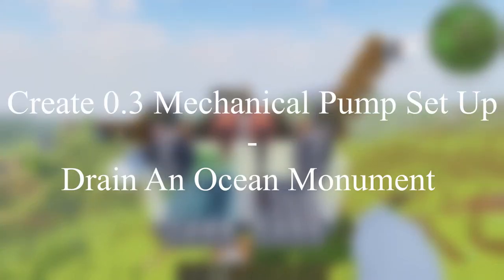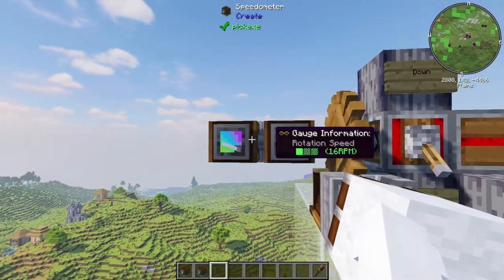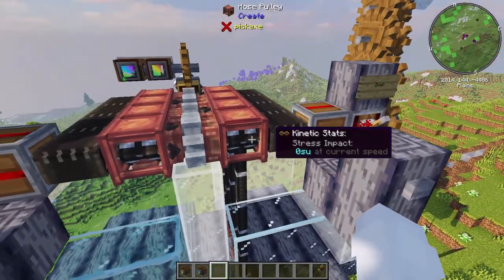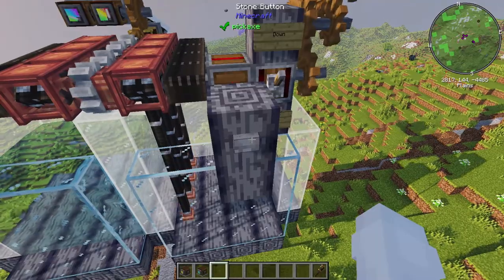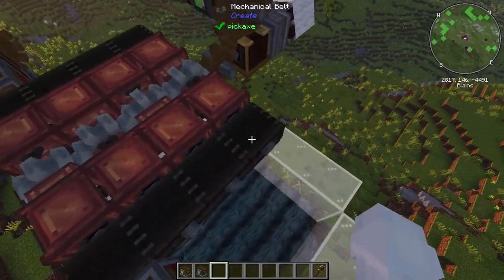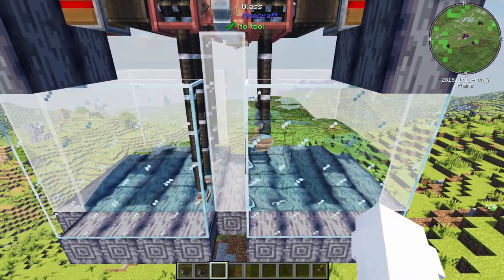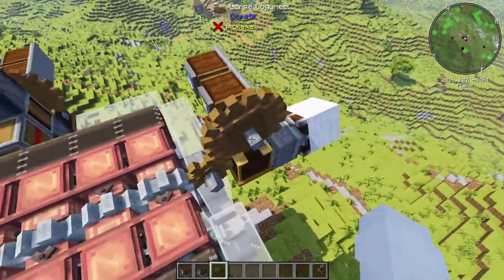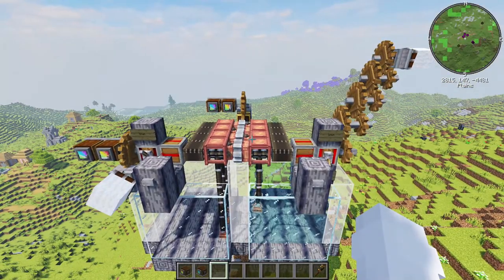Create 0.3 Mechanical Pump Set Up - Drain An Ocean Monument With Ease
Drain an Ocean Monument with ease using Create 0.3. This is my first attempt at making it tutorial I hope you enjoy it.